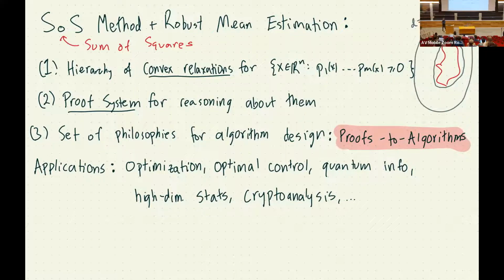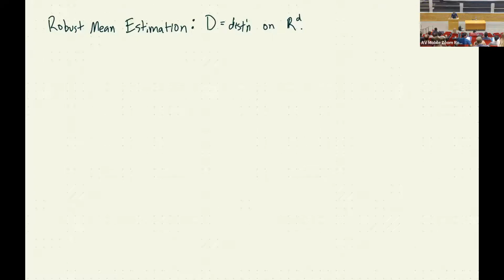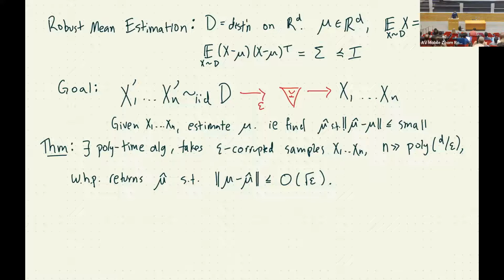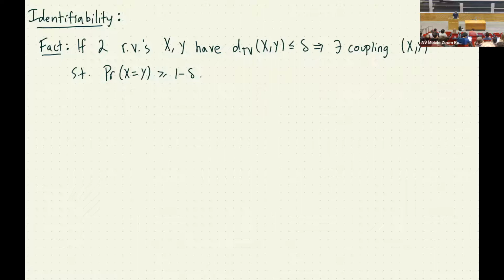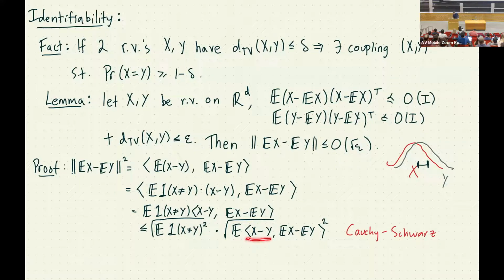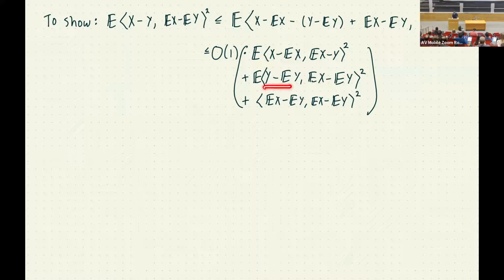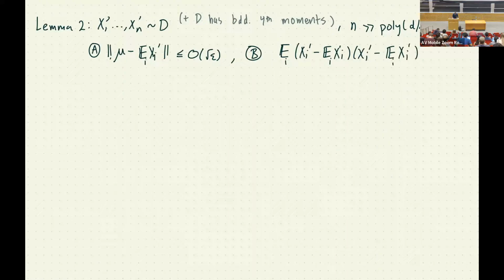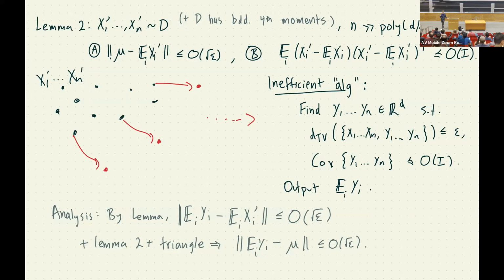Sam Hopkins - MIT - Sum of Squares Methods for Statistical Problems I